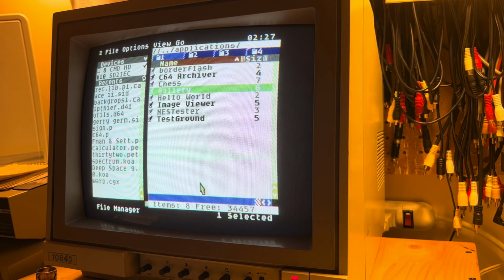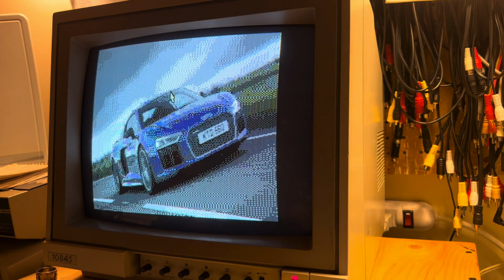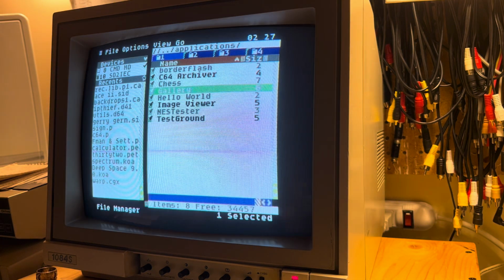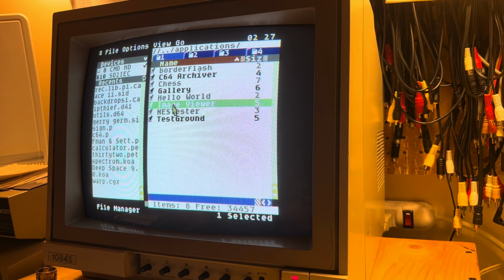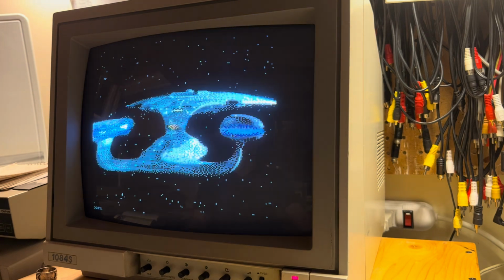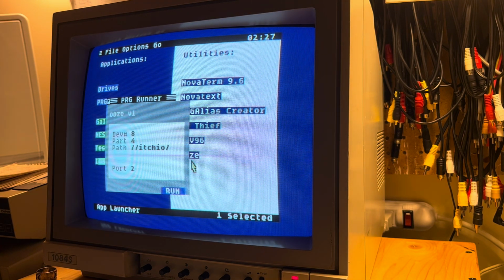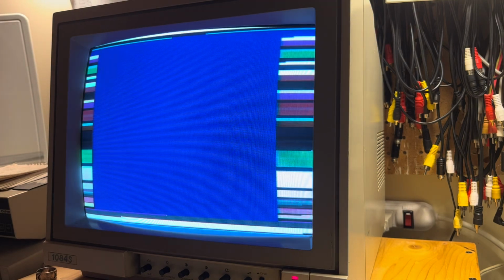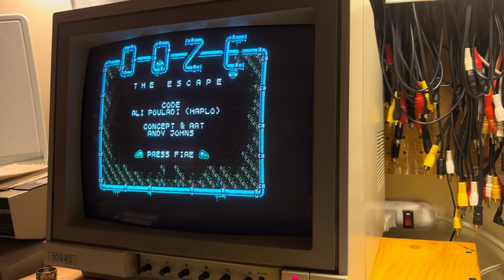Do amazing things, with Fast App Switching, in C64 OS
Fast App Switching is a technology new in C64 OS version 1.05. It requires an 17xx-compatible REU (RAM Expansion Unit), but it opens the doors to some amazing and very speedy computer interactions.

Watch how quickly we can switch between open Applications. And we can even launch a game directly from App Launcher, and afterwards, fast boot back into C64 OS exactly where we left off. Fast App Switching is a game changer for the C64.